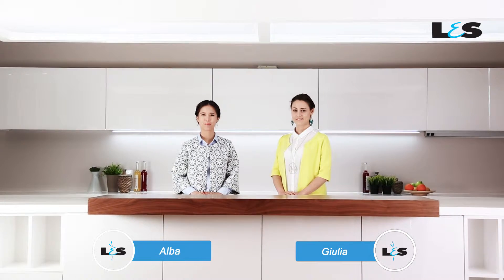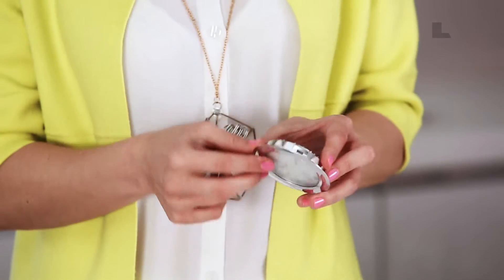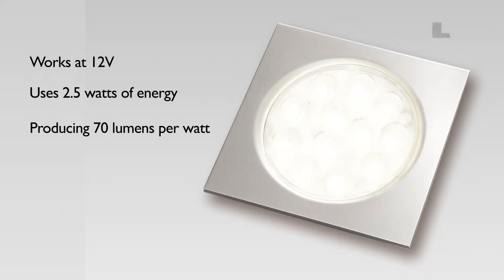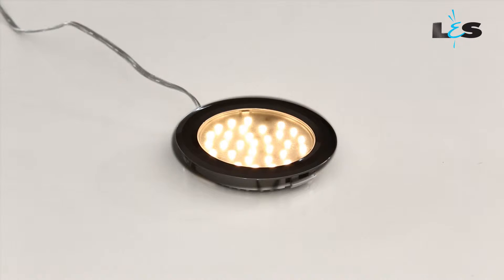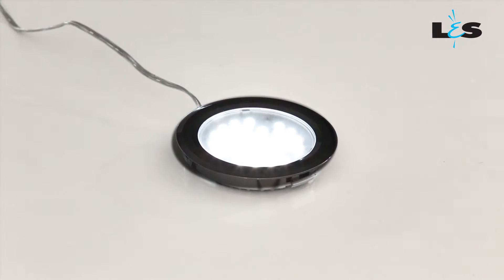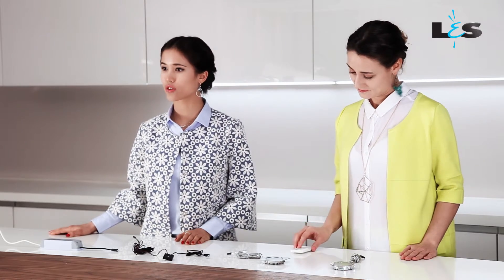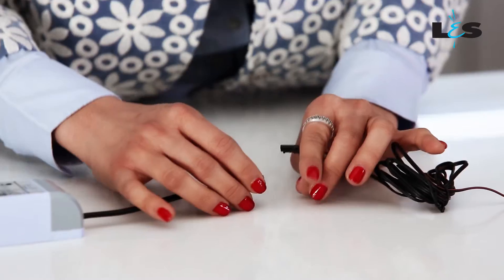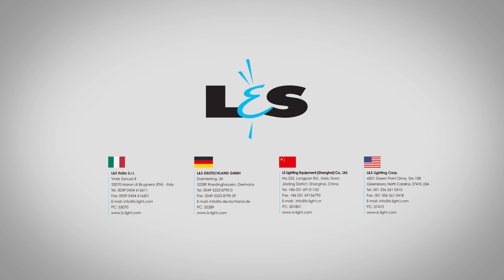L&S LED Lighting Nova Evo Emotion Instructions